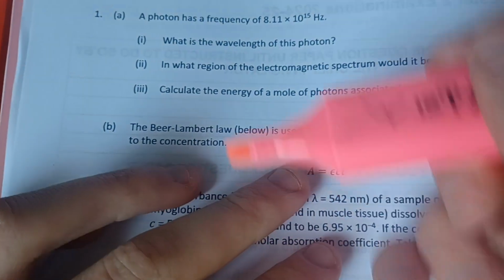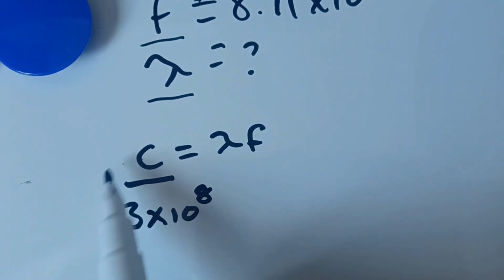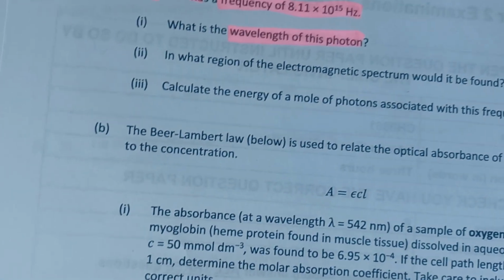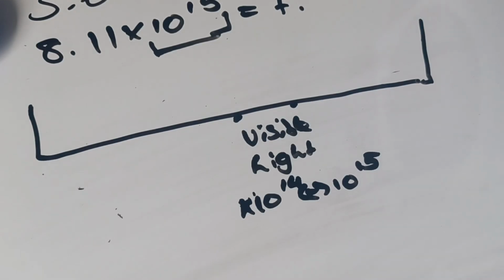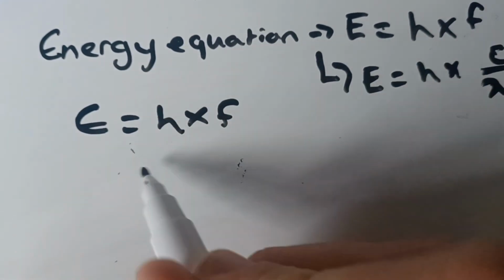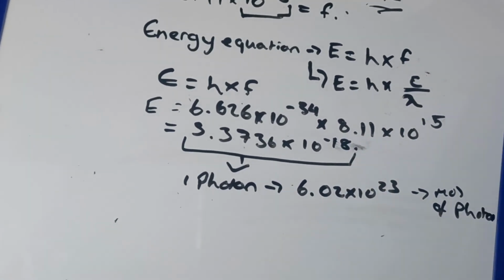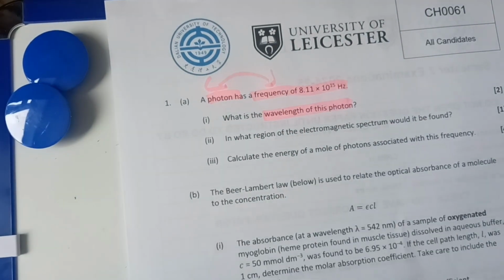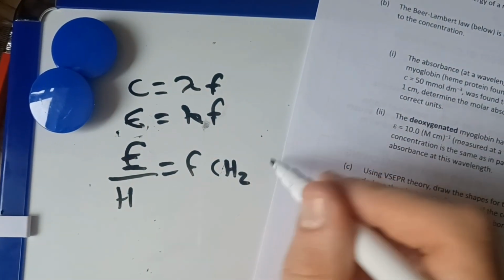Study With Me (ep 1) eletromagnetic spectroscopy and Beer-Lamberts law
Welcome to a new series called Study With Me.

In this series, i will be going through different chemistry, physics and maths questions, explaining how you answer each part of the question, to obtain full marks in a test format.

Today, we looked at 2 chemistry/physics questions, looking at the electromagnetic spectrum and the Beer-Lambert law of Absorbance.

Take note, this is a new setup, as explained in the intro, so the camera quality is bad.

All questions are from the university questions, but all content covered can be modified to other areas and formats.